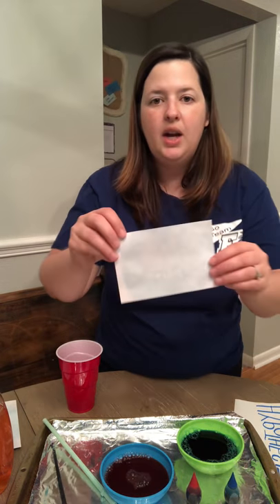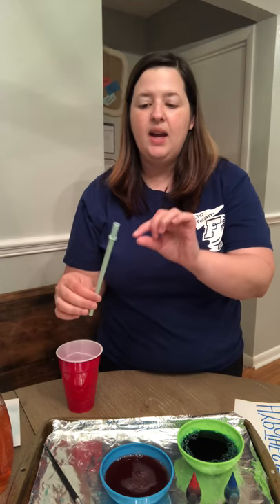K-5 STEM: Bubble Art